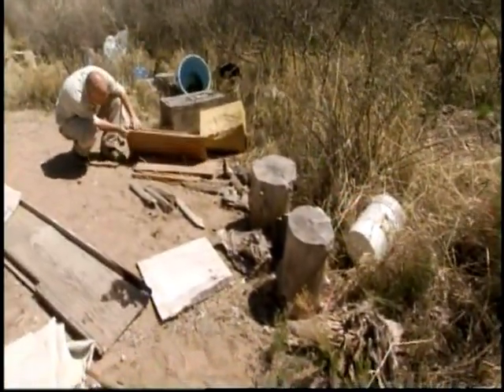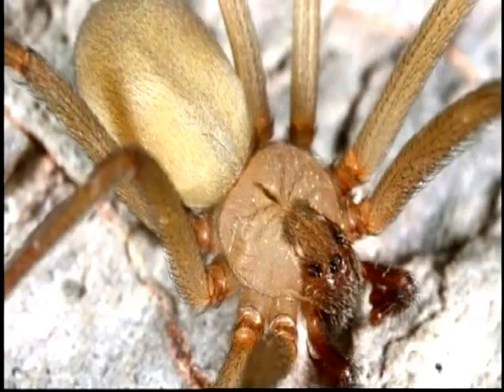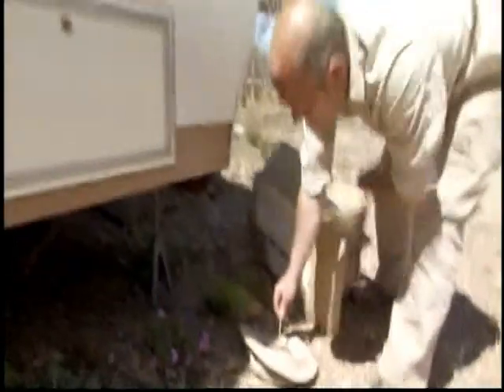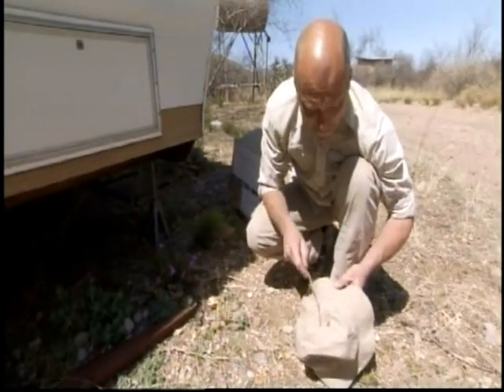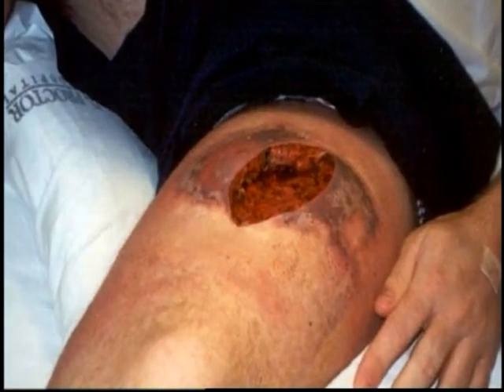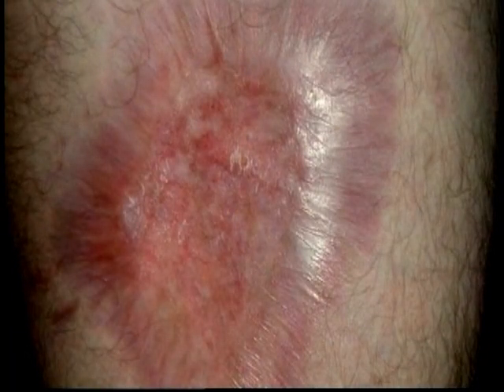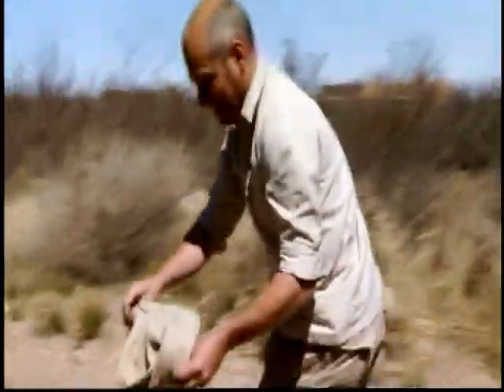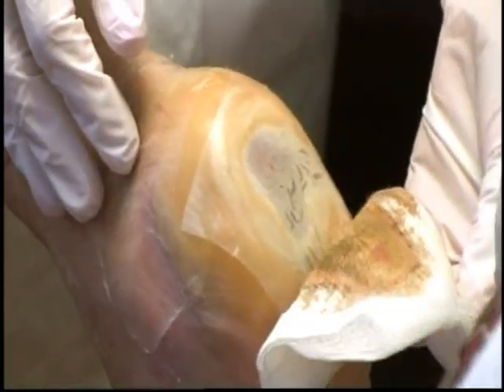Dr. Mike: Bite Me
Brown Recluse bite in Pekin, Illinois featured on Bite Me with Dr. Mike. A very serious bite that happen in 2002 and Dr, Mike gives some useful advice on how to avoid them.